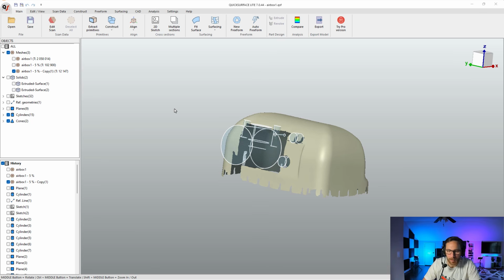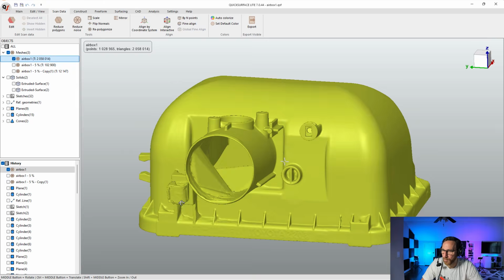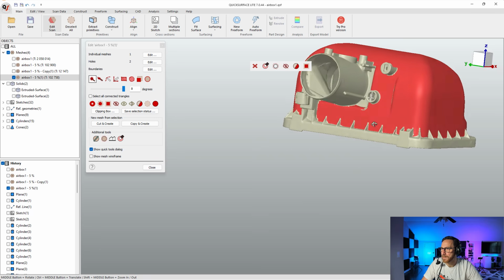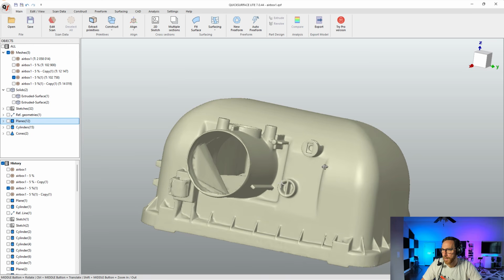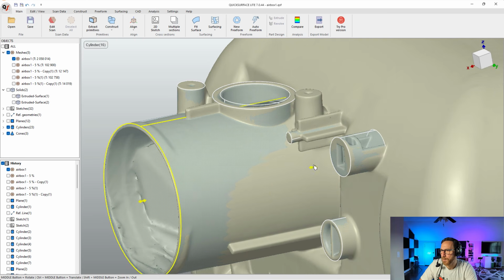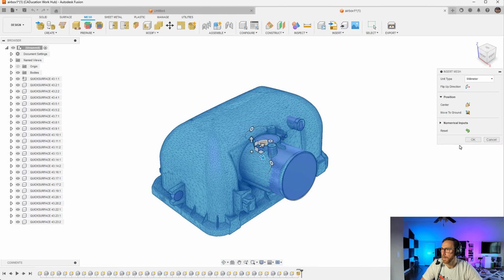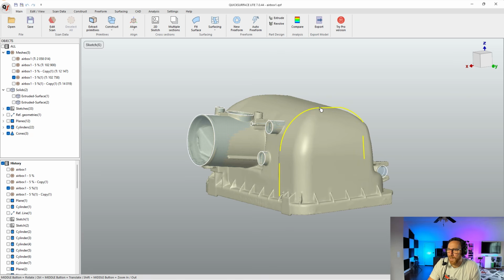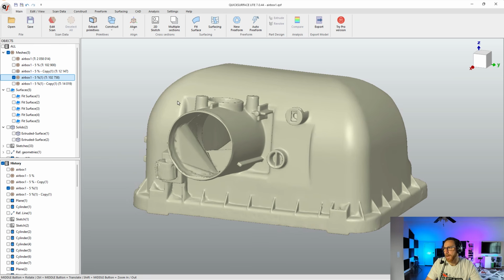Reverse Engineering Scanned Car Parts - Airbox Series Part 5 - Bonus Quick Surface Lite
In this video we are going to do a bonus look at QuickSurface LITE and see how the tools would help the process of creating this AirBox from Scan Data.  Remember that LITE has limited feature availability so we can't really model the entire thing without another CAD program or PRO.  So this is just going to highlight some of those tools and show the workflow.